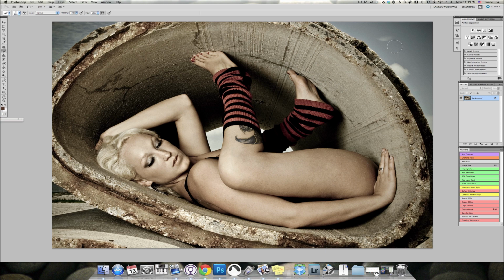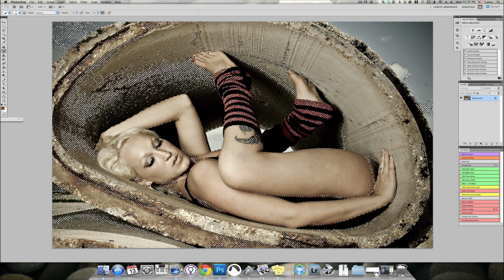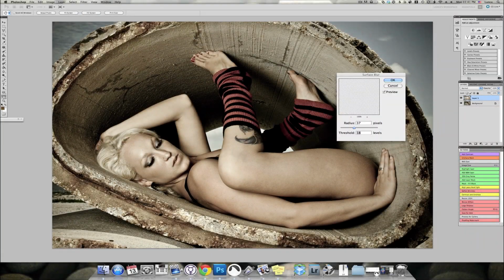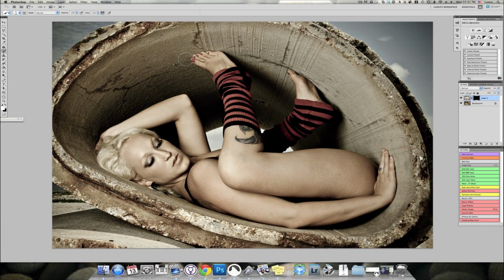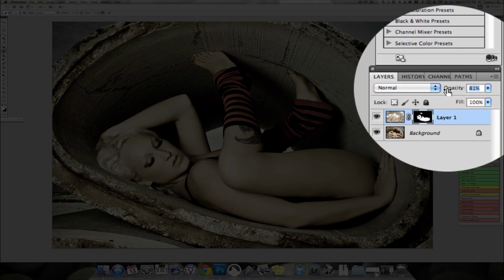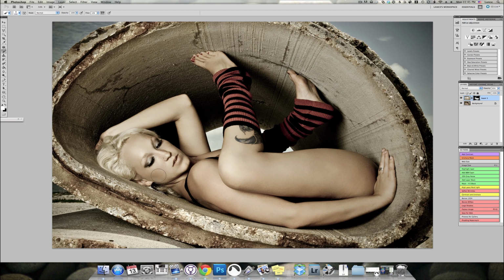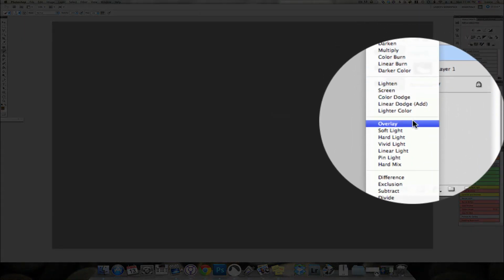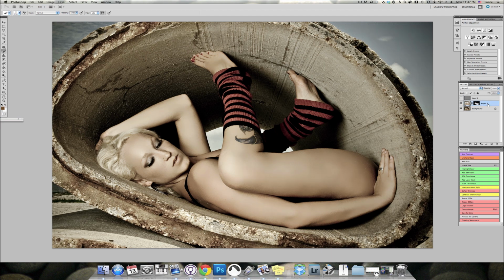Skin Softening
Quick and easy tutorial on skin softening using the Color Range selection tool.